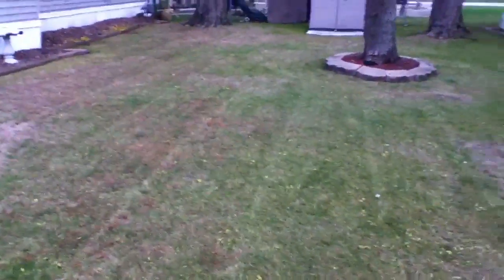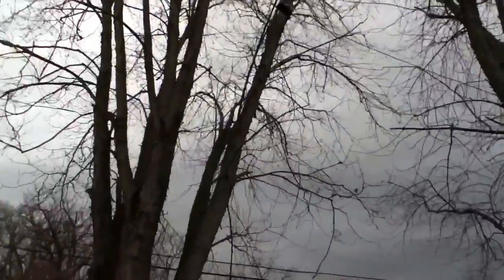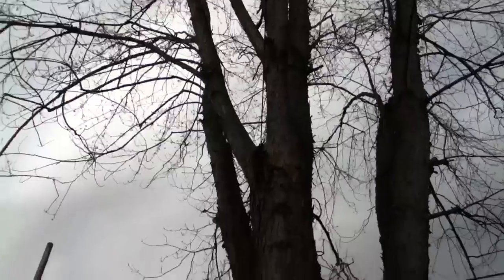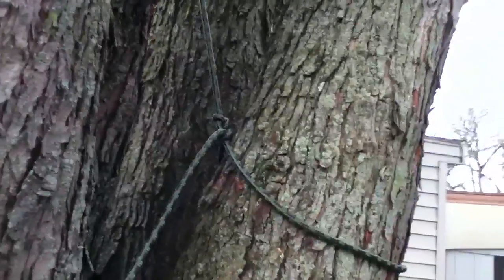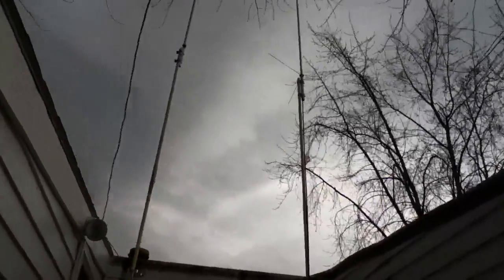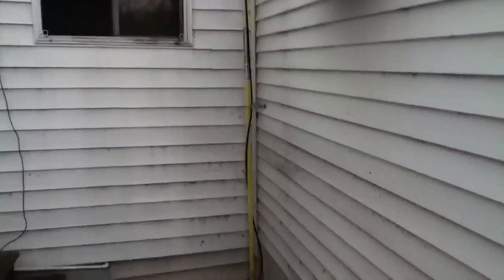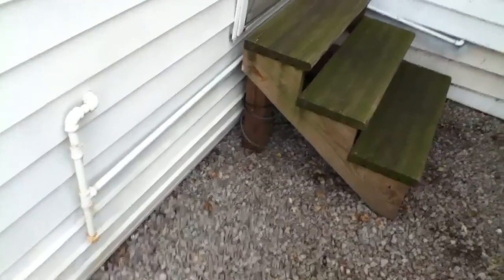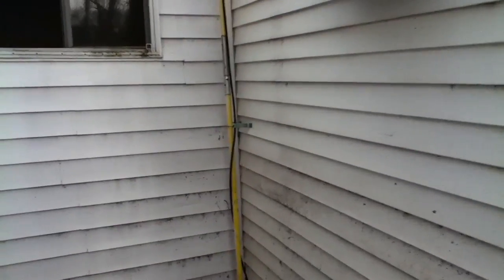KC9UNS home brew 10 Meter dipole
Home brew 10 meter dipole, Rope is 3/8" camouflage poly Rope bought from harbor freight, Insulators are outlet covers (Used what I had),. Box is a Radio shack project box with eye hooks and a so-239 chassis, cable used is house wiring (the kind that goes in walls)